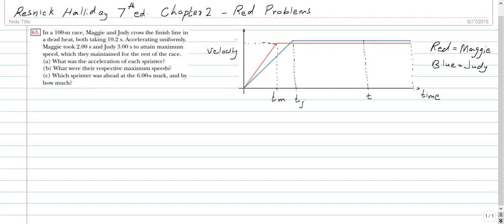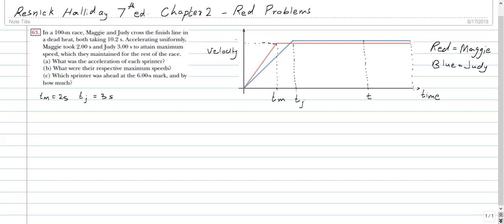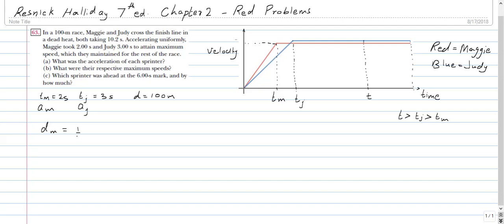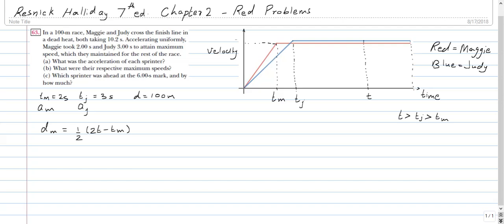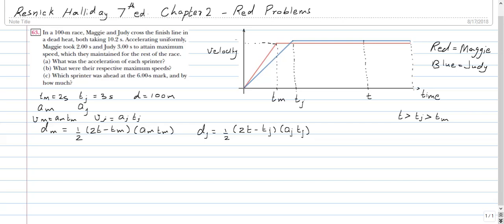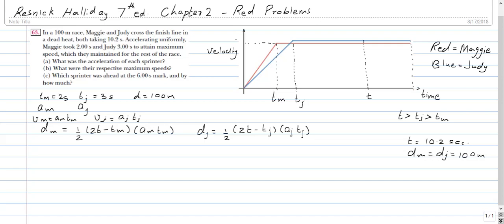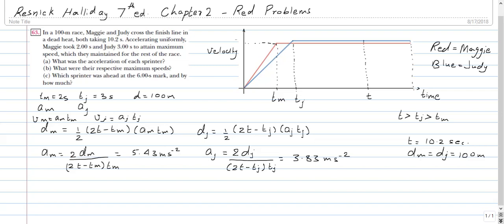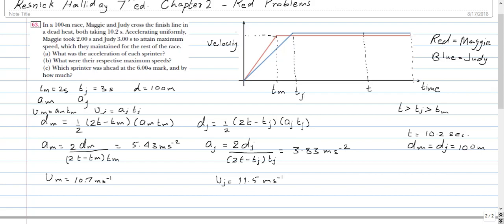Resnick Halliday 7ed Chapter 2 problem 63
Resnick Halliday 7th edition Chapter 2 problem 63